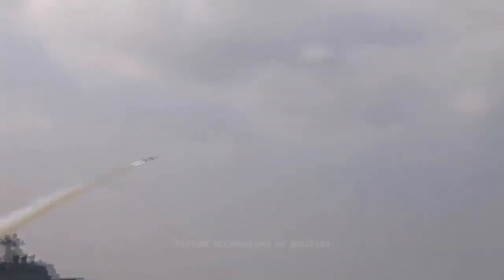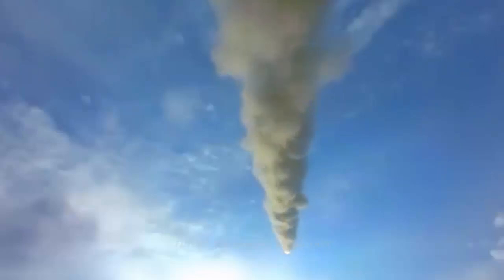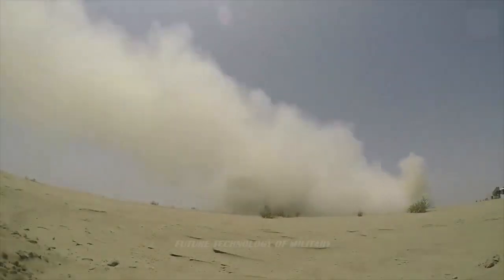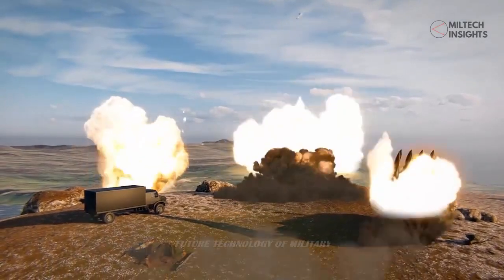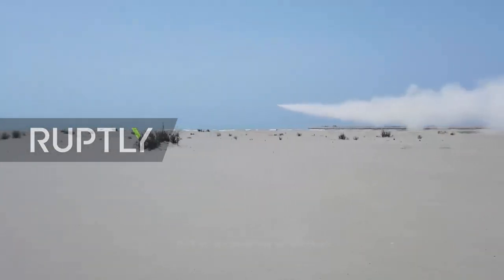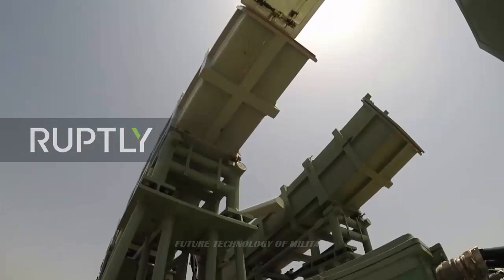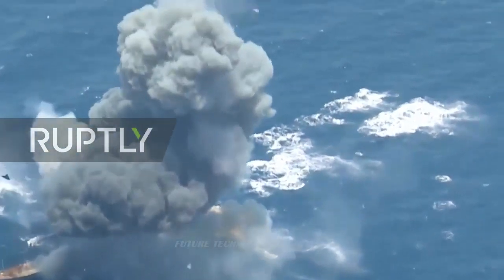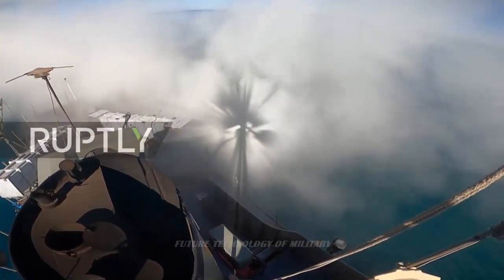Here's Iranian Most Destructive Cruise Missile! Capable of Delivering Heavy Blows Against Vessels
Ra'ad is one of the largest, long-range, and most destructive anti-ship cruise missiles made by the Defense Industries Organization.

The 360-kilometer-range Ra'ad missile has long been the most long-range anti-ship missile produced in Iran. It is the most similar Iranian cruise missile to an airplane. It is one of the most dangerous anti-ship missiles due to its warhead, which inevitably destroys enemy vessels.

The missile has high destructive power, electronic warfare capability, low flight altitude, and increased accuracy in navigation and detecting and destroying targets; these are factors that can increase Iran's naval power, especially in defense.